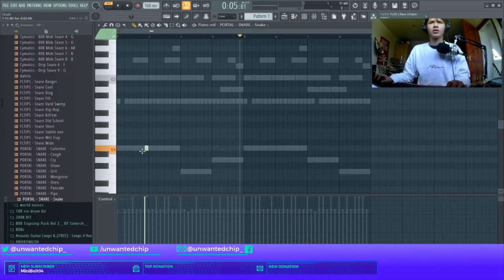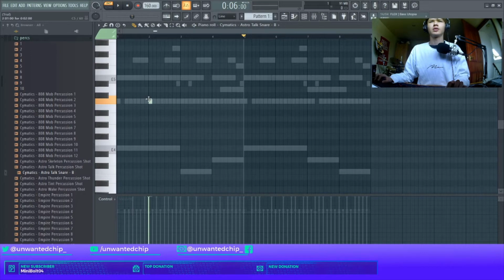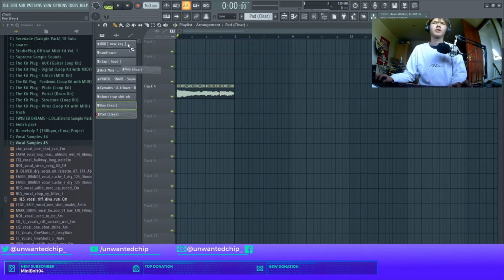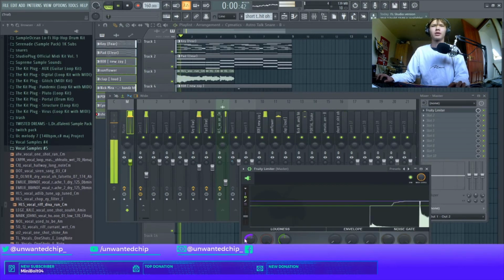How to make a melodic beat from scratch in fl studio for beginners - making a beat from scratch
Thank you for the donations, all  will go towards the production of new beats